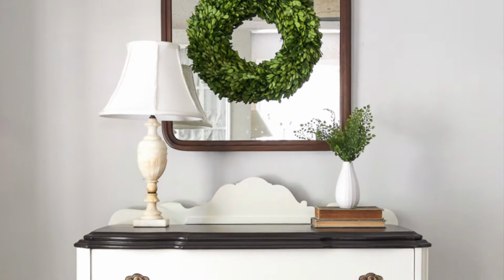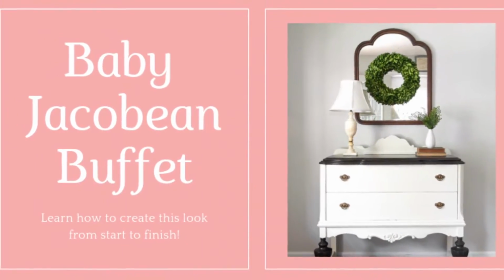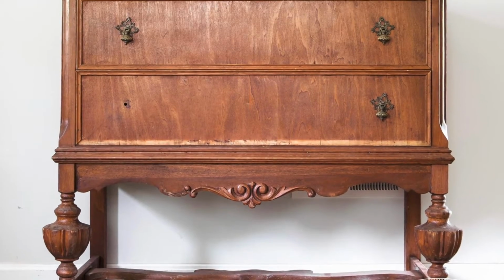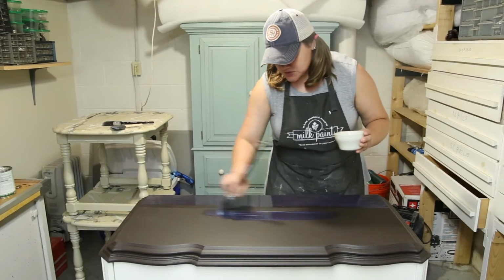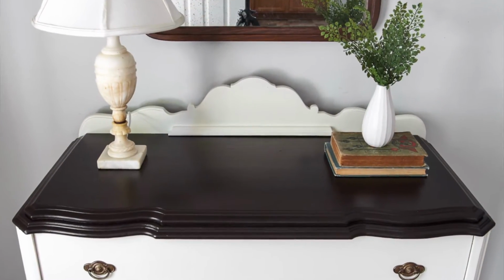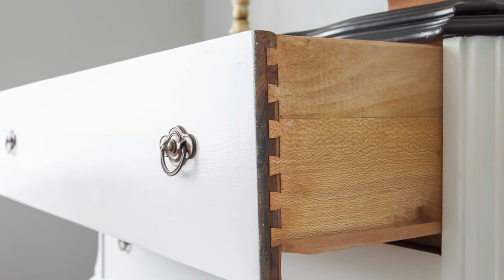Baby Jacobean Buffet Course Promo Video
Join Jennifer Baker of Eight Hundred Furniture as she takes you through the painting process from start to finish in her brand new online course! The subject of this video is a charming Baby Jacobean Buffet that has seen better days.

In this course, packed with almost 3 hours of video content, Jenn shows you how to make structural repairs like fixing round furniture feet that are partially broken, installing a new back panel and removing damaged veneer. She walks you through the best practices of creating a white finish to ensure no yellowing or bleed through occurs. Other topics covered in depth are creating the look of a rich wood stain with General Finishes Dark Chocolate Milk Paint, finish sanding, sprucing up the inside of drawers and applying a protective polyurethane finish.

Not only does Jenn explain HOW to do these steps, but she explains WHY. This helps you build a comprehensive understanding of basic furniture painting principles that can be applied to ANY piece you want to paint in the future.